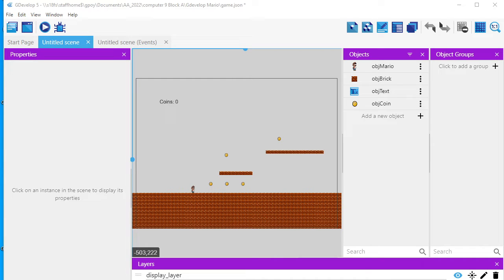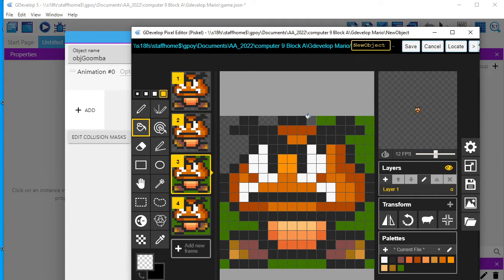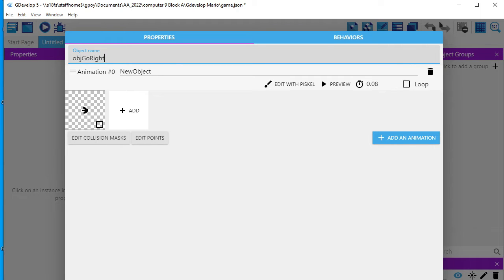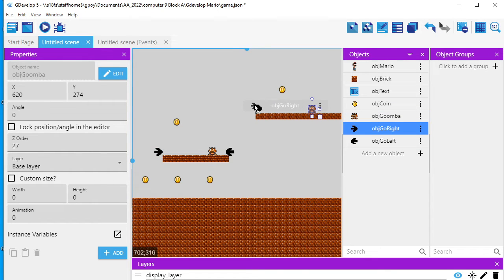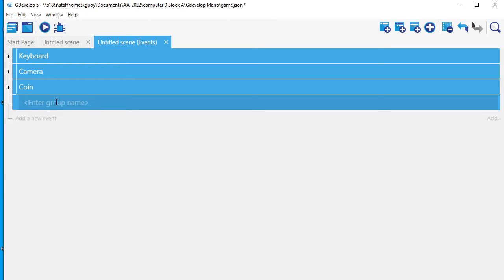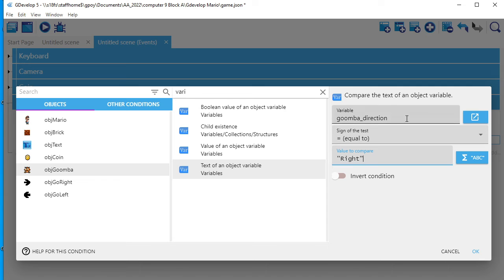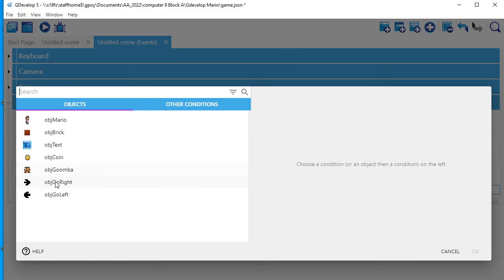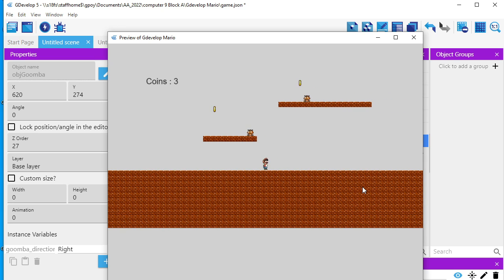Gdevelop5 Mario5 - Adding Goomba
We will create a sprite for the Goomba in our Mario Gdevelop5 game. Goomba will move to the "Right" We will use a object variable, that we will test to see if we add a force +40 on the x axis if the Goomba variable is "Right" and -40 if the Goomba variable is to the "Left"

This is a great example of modifying and testing our object variable in Gdevelop.